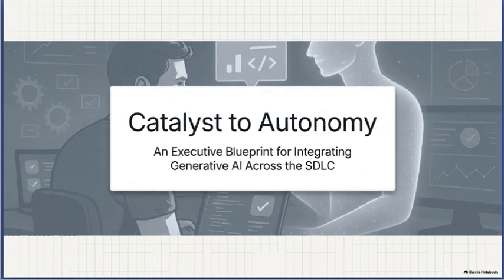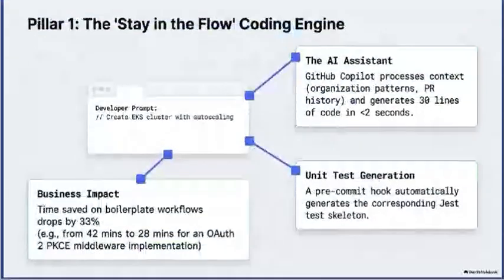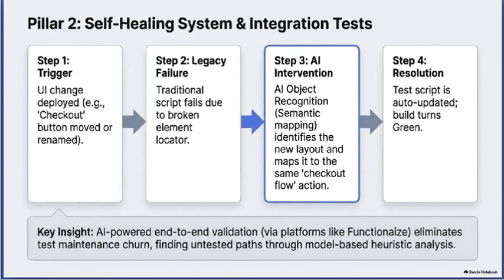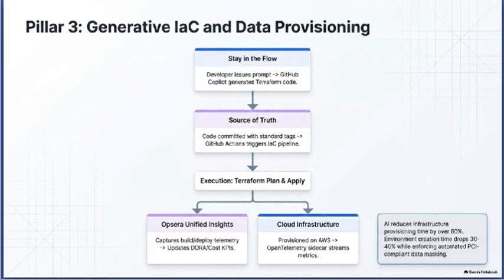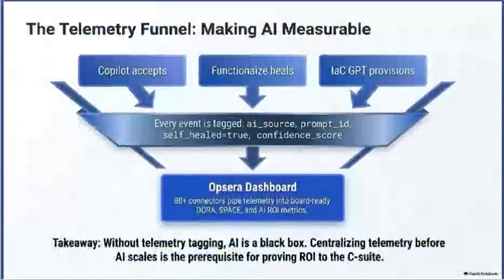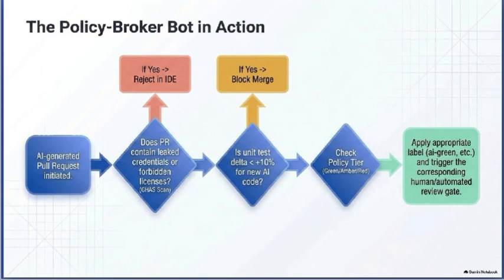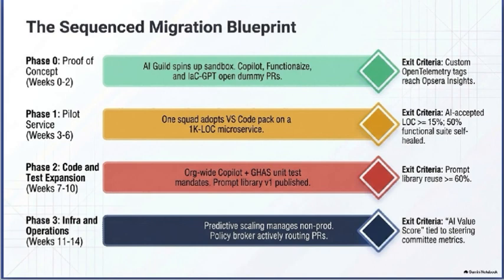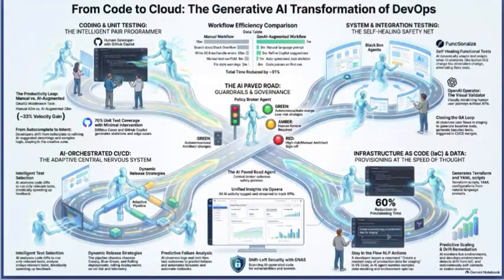NoOps: Part 2: Generative Al Transformations.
This video is inspirated by the second Part of the apress ebook "NoOps: How Al Agents Are Reinventing DevOps and Software" and outlines a strategic executive blueprint for transforming traditional software development into an Al-orchestrated "NoOps" ecosystem. This transition is built upon four primary pillars: automated code generation, self-healing test suites, generative infrastructure-as-code, and intelligent CI/CD pipelines. By utilizing a multiagent system and a centralized telemetry funnel, organizations can measure productivity gains and ensure return on investment. To manage risks, the framework implements tiered policy guardrails that categorize tasks by their level of required human oversight. A structured migration roadmap details the shift from initial proof-of-concept to full operational integration over several months. Ultimately, this evolution aims to automate routine technical toil, allowing human engineers to focus on high-level strategic innovation and architecture.